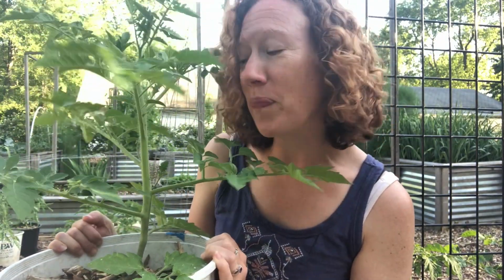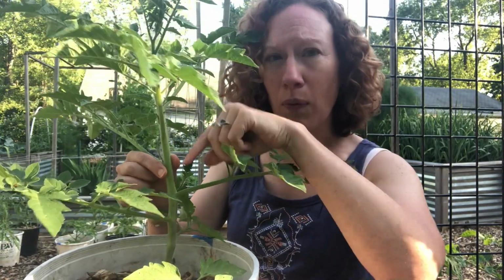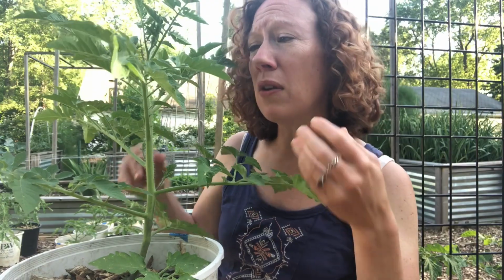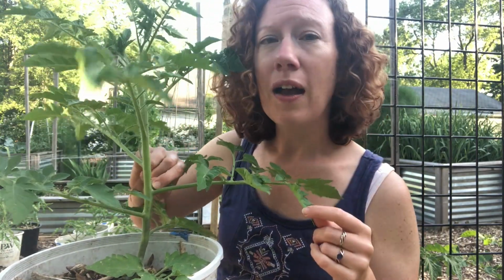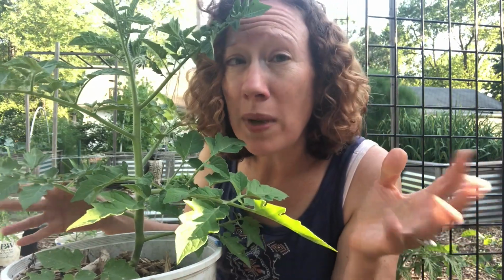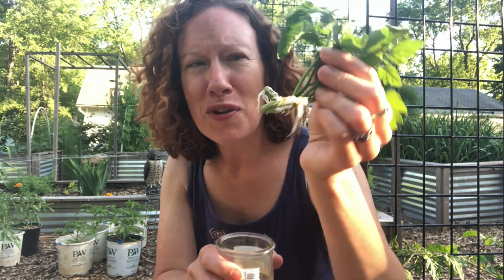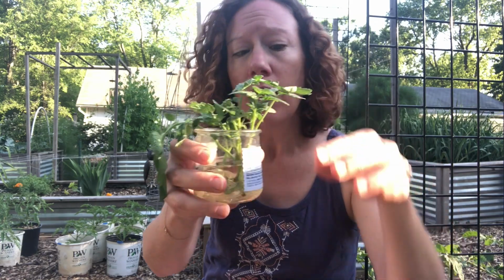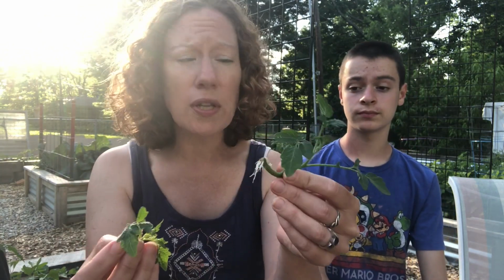What to do with Tomato Suckers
Everyone talks about suckers on your tomato plant and what to do with them...yes, I do too, but there's also awesome benefits to suckers.  Watch the video and pluck your suckers with confidence off your tomatoes, but remember, hands off the determinates!

Got a question or a comment?  Let us know below!

And, of course, you know you don't want to miss any moments out of my garden, turn your notifications on! :) Happy Growing!